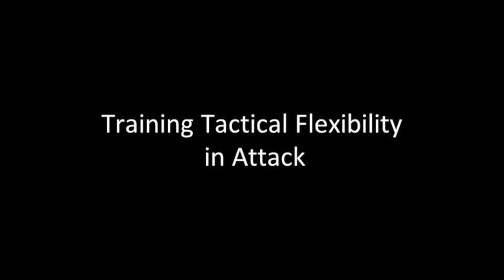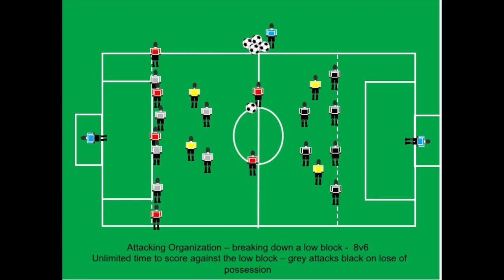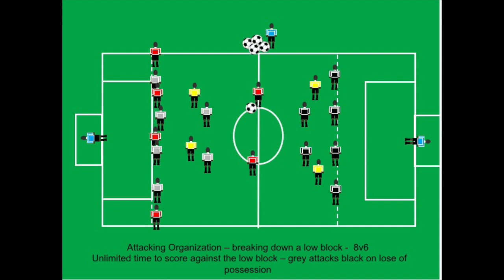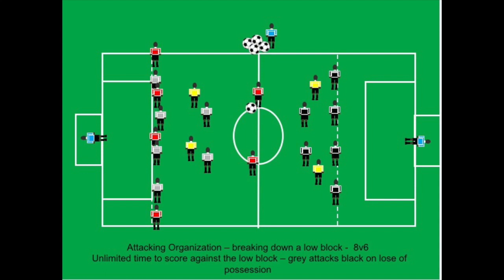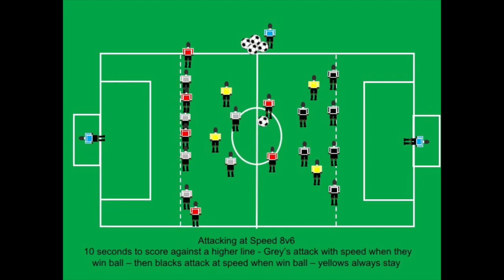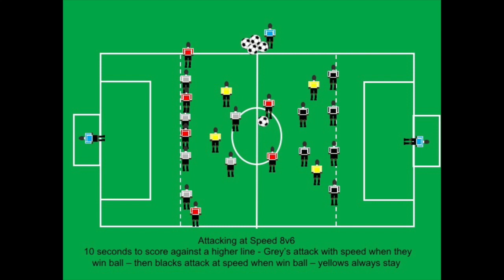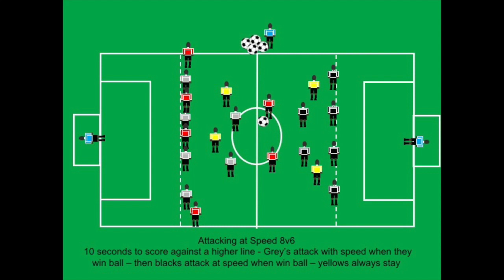Training Attacking Tactical Flexibility in Soccer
Easy way to train flexible soccer attacking tactics. Coaches often want their team to find the best solutions to break down the opponents, but to do so, they need to train how to do this! Feel free to adjust these numbers in the exercise.